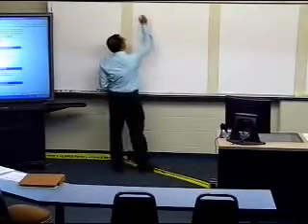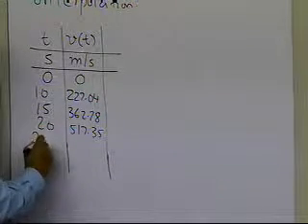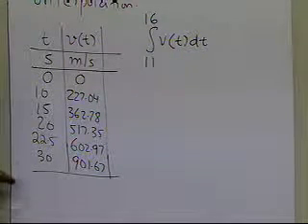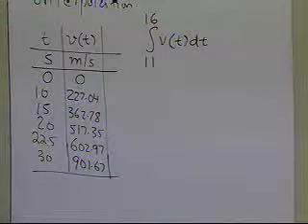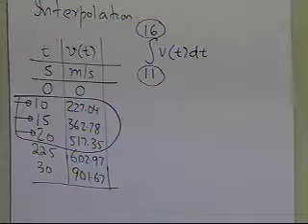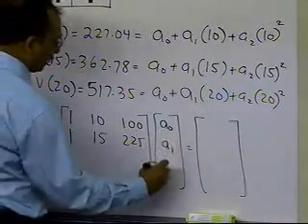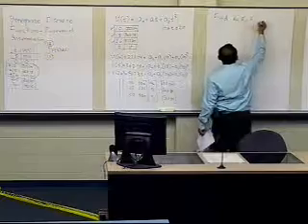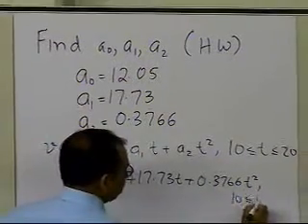Chapter 07.06: Lesson: Integrating Discrete Functions via Polynomial Interpolation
Learn how to integrate discrete functions via polynomial interpolation. For more videos and resources on this topic, please